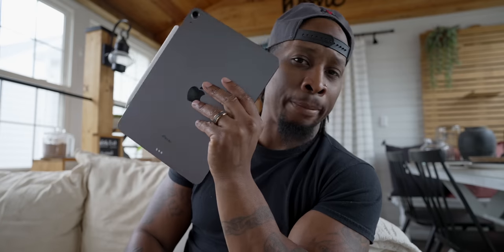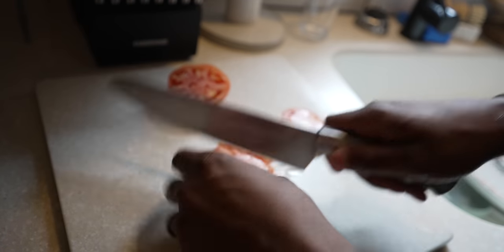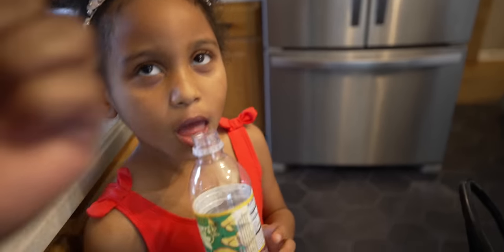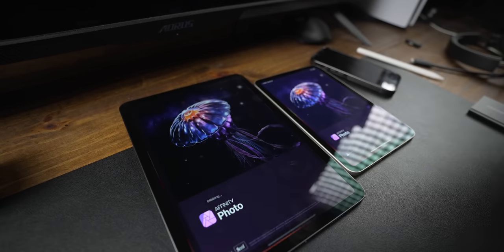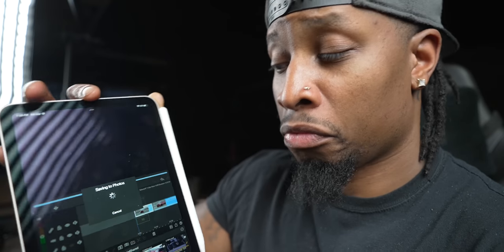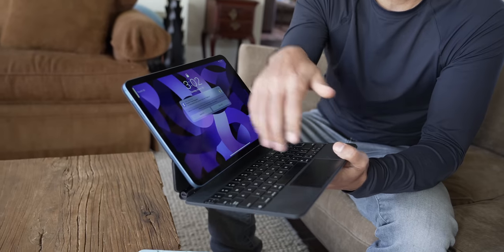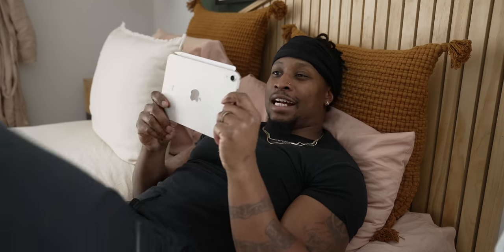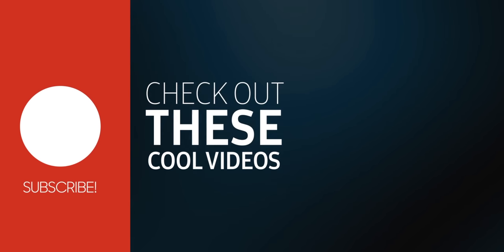DON'T WASTE YOUR MONEY! iPad Air 5 vs iPad Mini 6!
Should you buy the iPad Air 5 or the iPad Mini 6? I have been using both tablets for the last few days, and for most people, I think this will be a tough decision. Both have alot of similar features, the iPad Mini 6 has portability and power, where the iPad Air 5 has Apple's new BEAST of a chip, the M1, in addition to a much larger display. In this video we are going to talk about this in a real world fashion!!

📌 iPad Mini 6!
📌 ESR iPad Mini 6 case
📌 iPad Air 5

Sign up for a FREE FULL ACCESS 30 DAY trial using this

📌 Sony A7siii
📌 Tamron 17-28mm f2.8
📌 Deity D3
📌 Zv-1 vlog kit here!!
📌 Extra batteries!